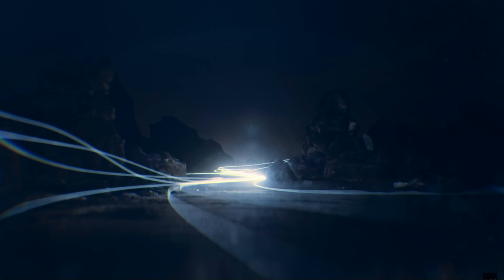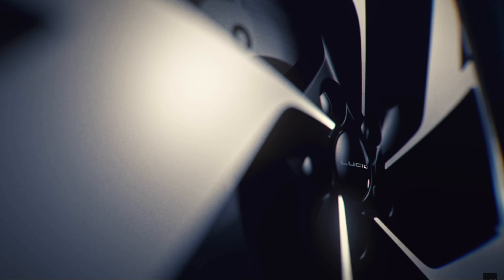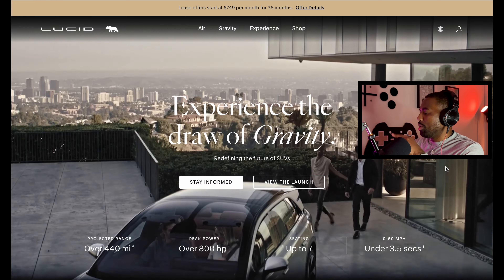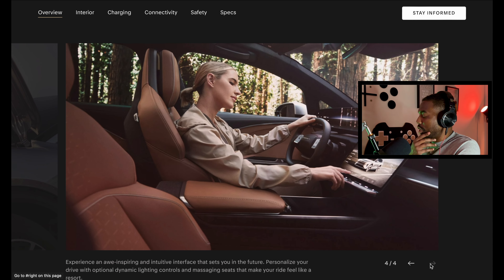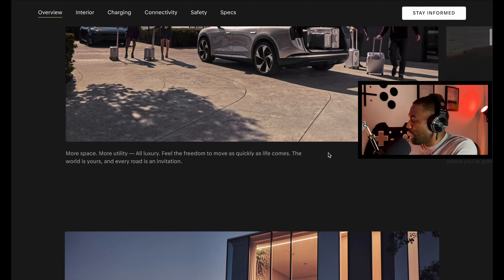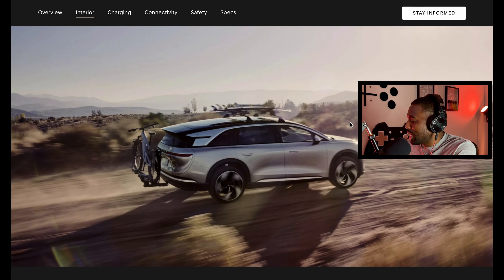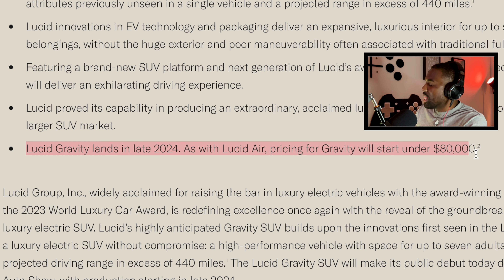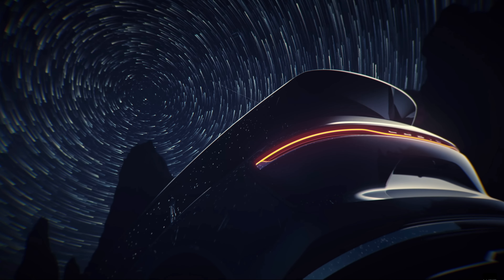Lucid Gravity SUV: First Impressions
$80,000 FOR THIS SUV! Lucid recently announced their new Lucid Gravity SUV. The vehicle is set to launch in 2024. The Lucid Gravity is a full sized SUV with the option of 7 seats, 800 horse power, 440 miles of range and a 0-60 in 3.5 seconds. With features like that, the Lucid Gravity SUV can compete with the best of them.

Lucid Gravity SUV - SHOCKING FIRST IMPRESSION!